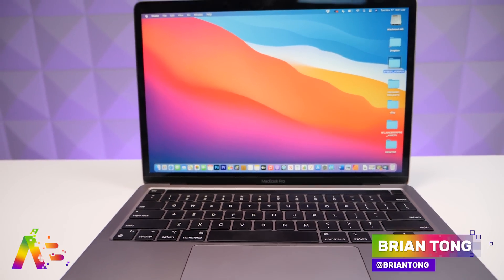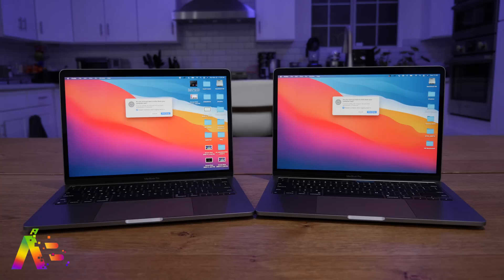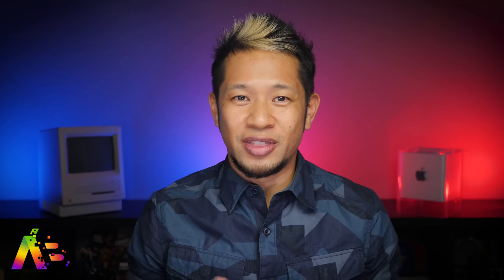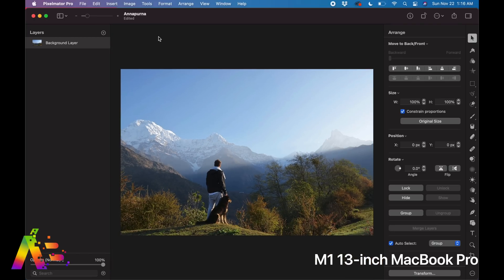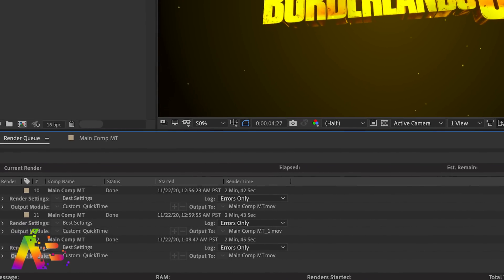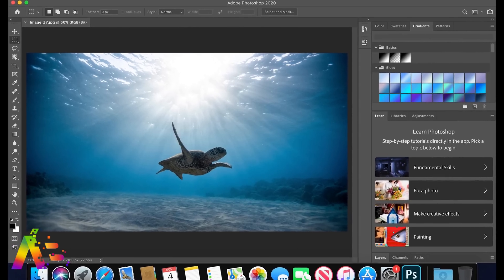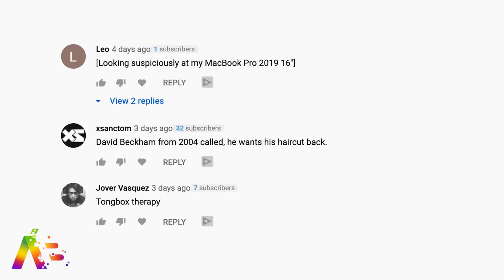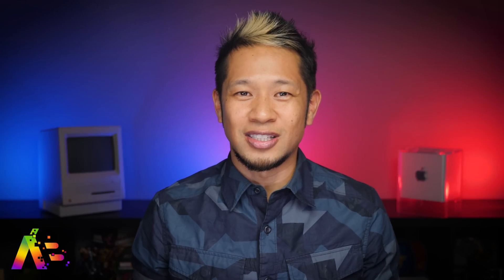Apple M1 MacBook Pro Review Follow-Up: Your Questions Answered!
You all had so many questions and there were so many other small things I wanted to address, that doing a Follow-Up to my full review just made sense.

So here are many of the things you all asked about in the comments for Apple's M1 13-inch Macbook Pro!